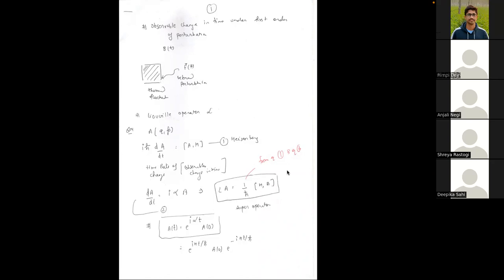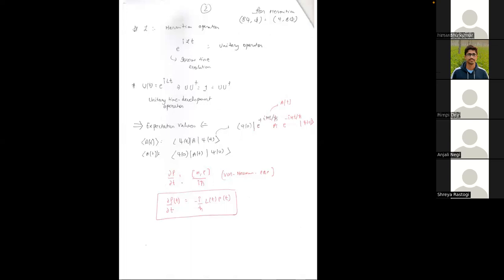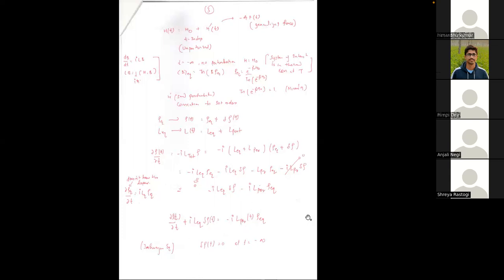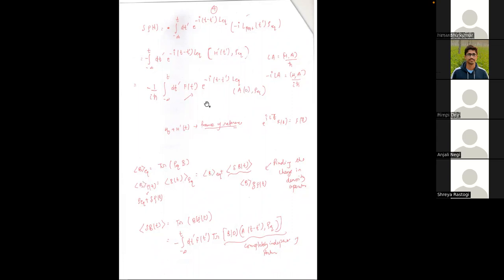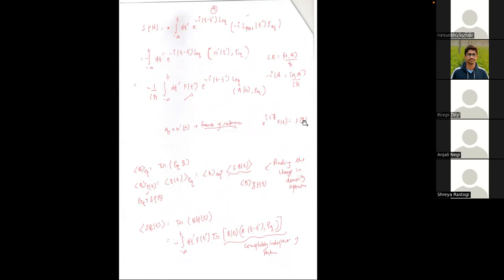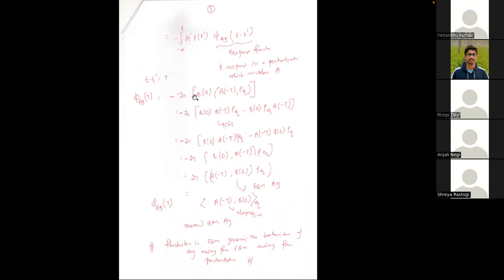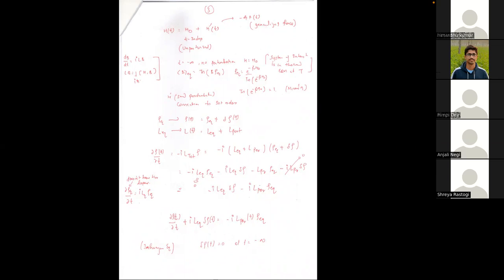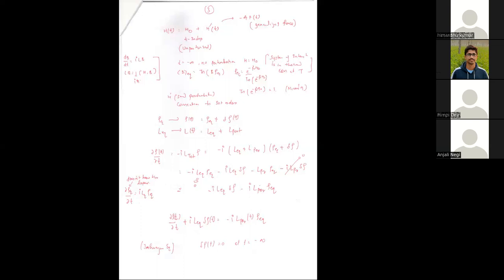Derivation of Linear Response Theory. Speaker: Abhiash